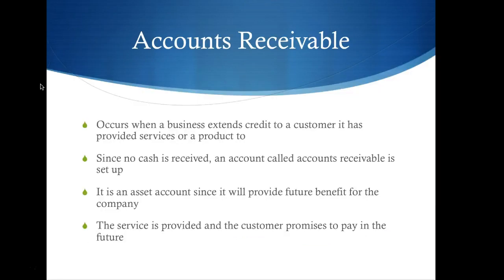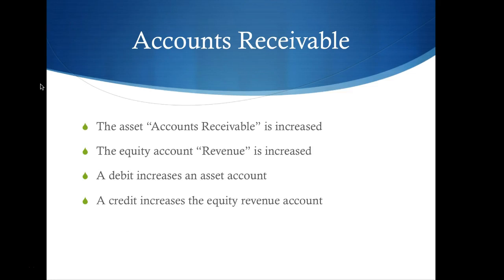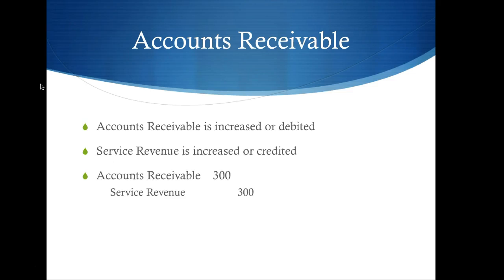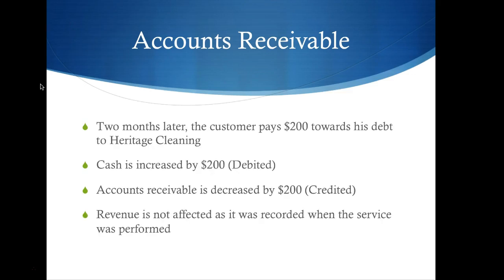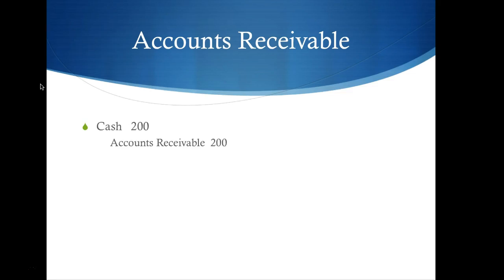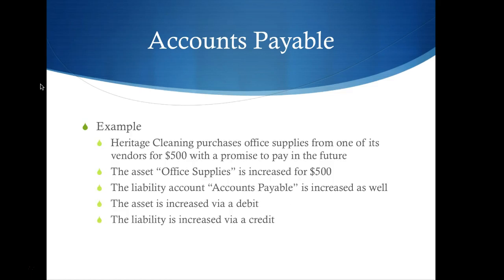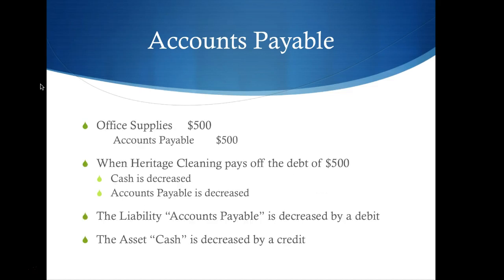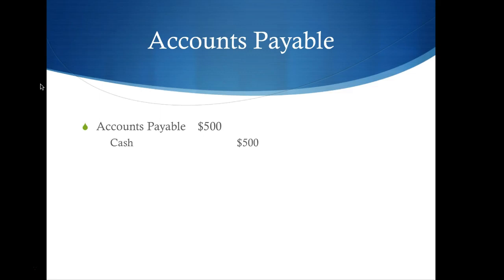Accounts Receivable and Accounts Payable